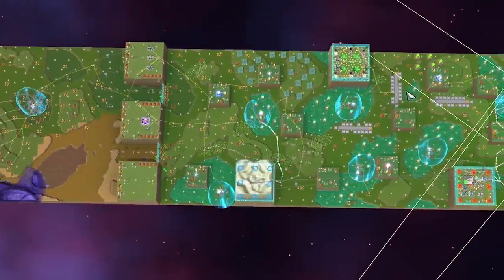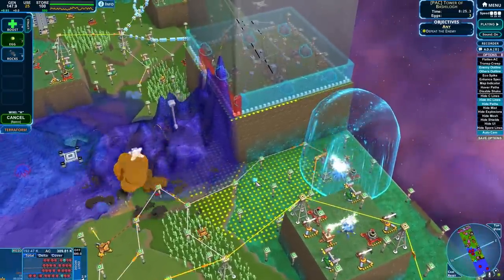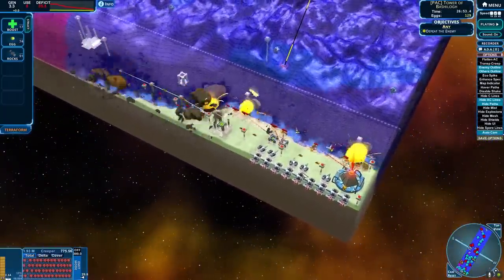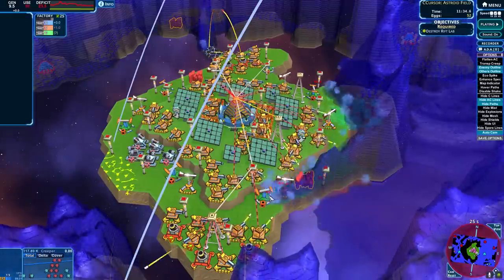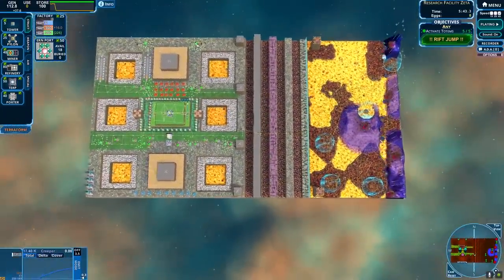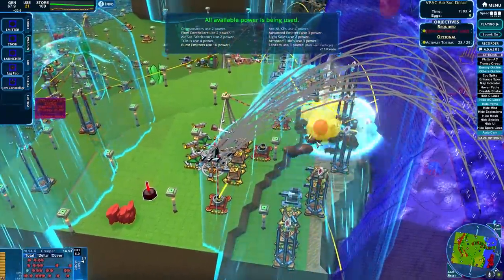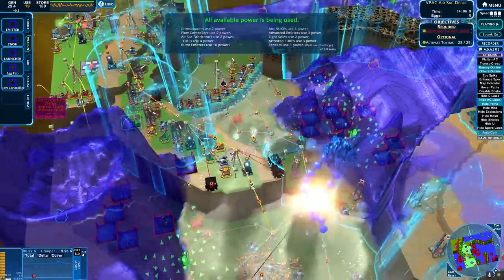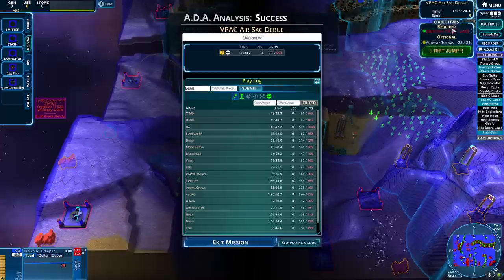CONTROLLING AN ARMY OF AIR SACS! - CREEPER WORLD 4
[117] He we are again with another collection of cool quick maps! Buckle in as somke of them change the game completely!